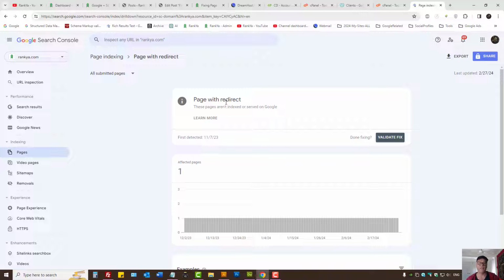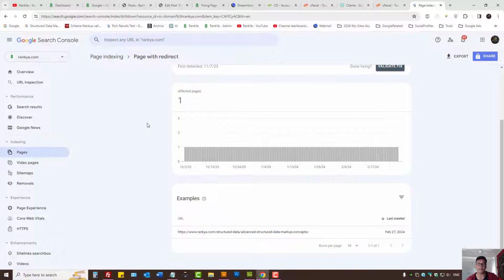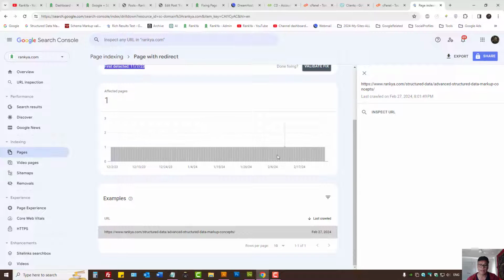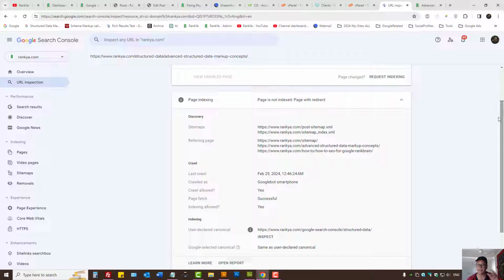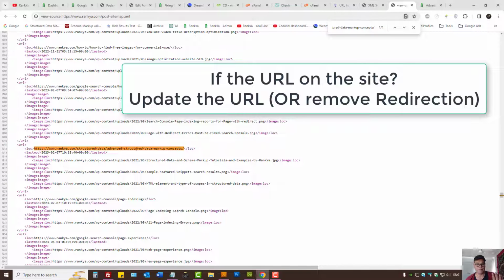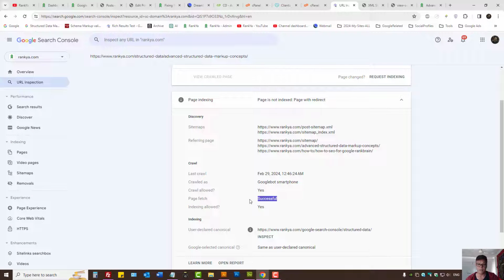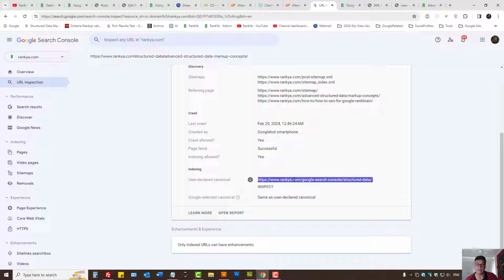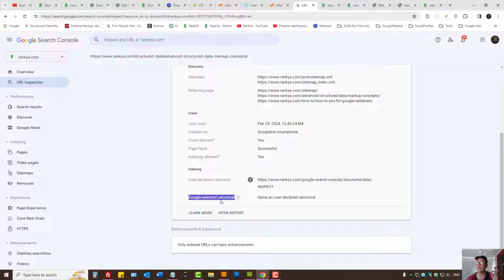Understanding Page Indexing Report & URL Inspection Tool - Google Search Console Page Indexing Error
In this video lesson we'll explore features of Page Indexing Report and use URL Inspection Tool in Google Search Console.

Page with redirect errors are usually due to incorrect website URL structure or they occur when the website Content Management System is setup incorrectly at web server level.

Page with redirect issues basically means that a URL is a non-canonical URL that redirects Googlebot user-agent to another page. Beacause Google can NOT access the redirected URL (as it is redirected to another page) problem URLs will not be indexed.

Thank you for liking and sharing this video created by rankya

For more how-tos visit Page with redirect Issues - Page Indexing - Google Search Console YouTube video playlist here: